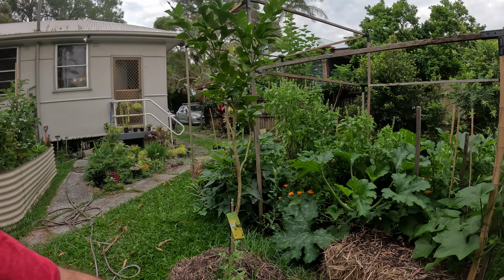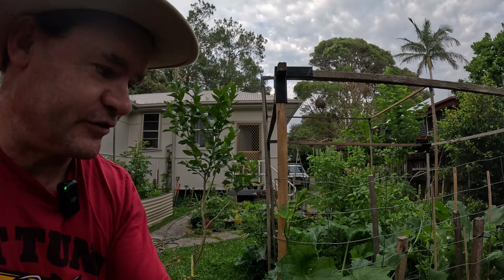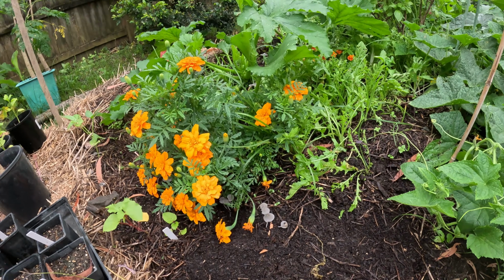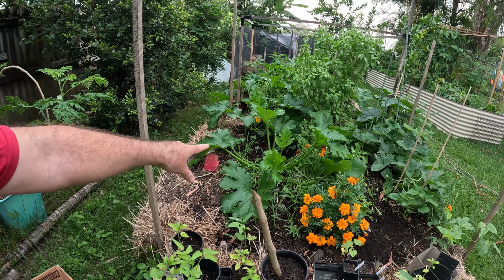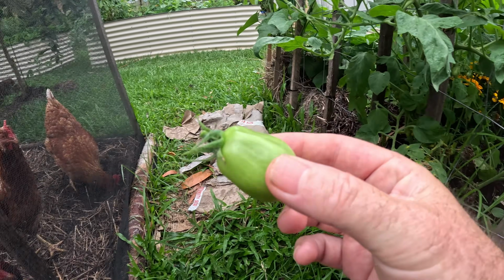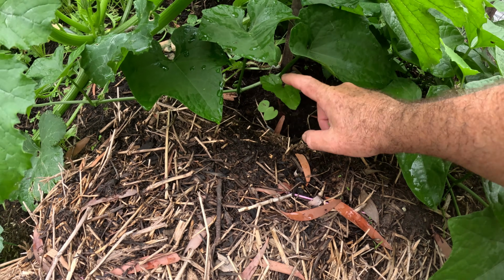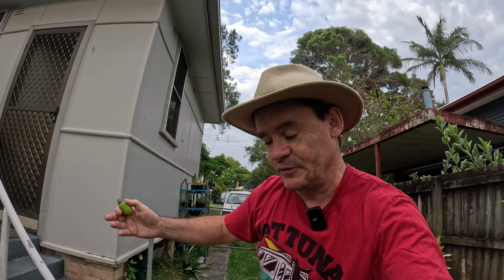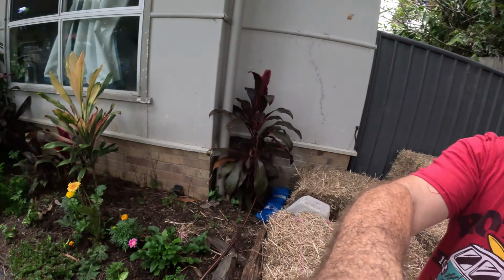Martys Garden CHAOS GARDENING Secrets Revealed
Martys Garden Chaos gardening secrets are revealed in this video.
In this video I talk and teach you how to get the very best results in your organised chaos garden.
It's all about getting the soil right to get started, feeding the soil and where and how to plant.
Not all plants survive in a chaos garden, but when done correctly it can become one of the most productive spaces in your backyard or space of choice.

Aussie Gardener Veggie Sowing Planter Guide For Everyone Around Australia

Aussie Gardener Gloves Three Pack tested.  My gloves were tested to the limit and I love them.

Aussie Gardener top 14 veggie seeds to grow in pots

MORE AUSSIE GARDENER PRODUCTS AND EDUCATIONAL VIDEOS ARE BELOW!

VIDEO SERIES DON'T MISS ANY!

The Best Tarp on the market for sure. Available in Australia

Thanks
Marty